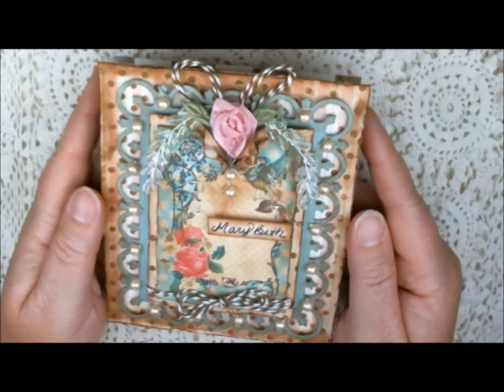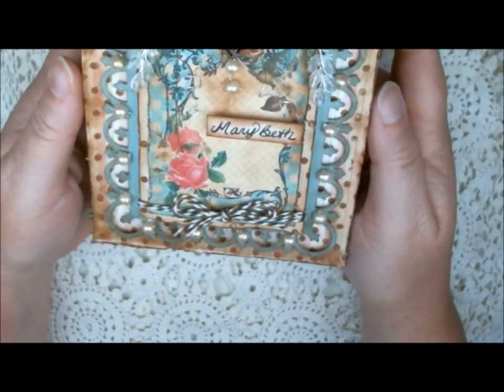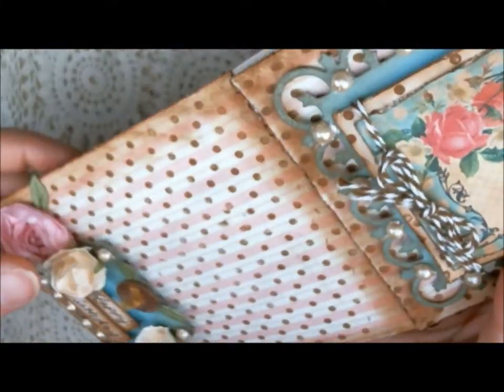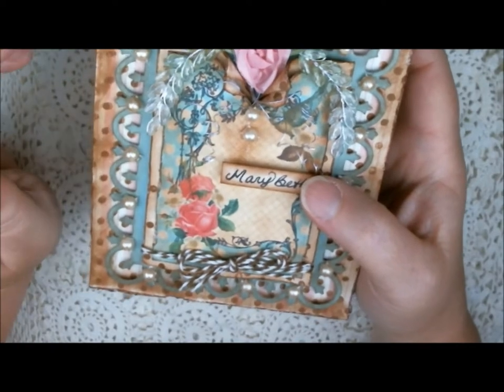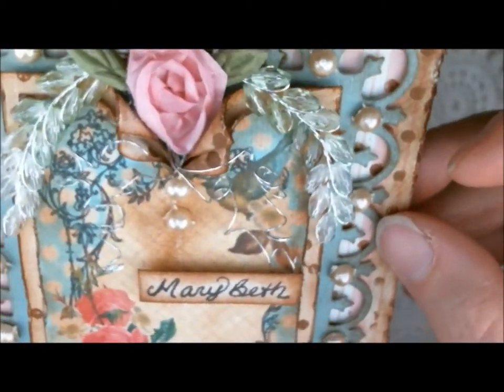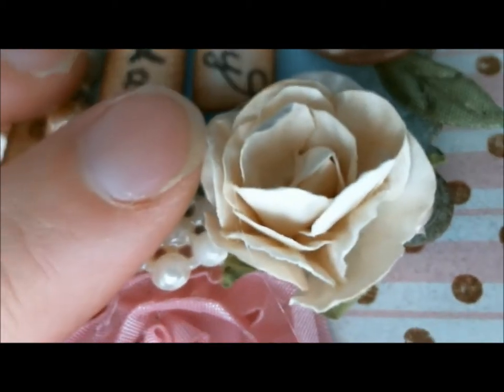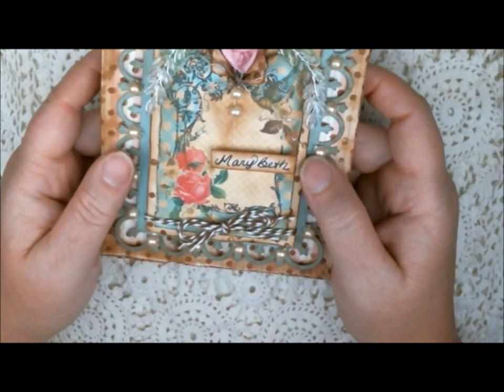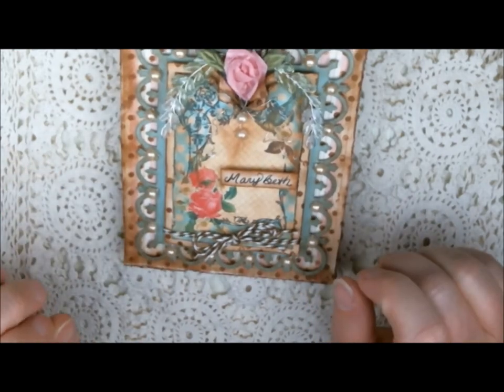Sugar Creek Hollow Challenge with Pro 31 Designs Embellishements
3/27/20

Hugs!!